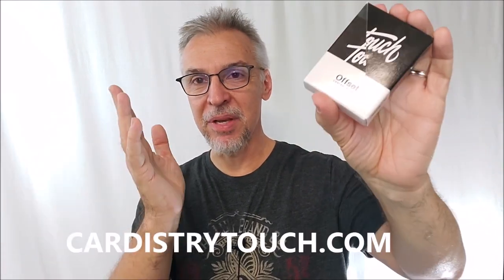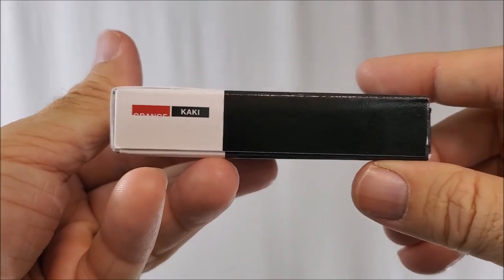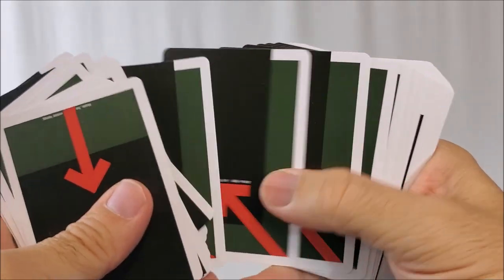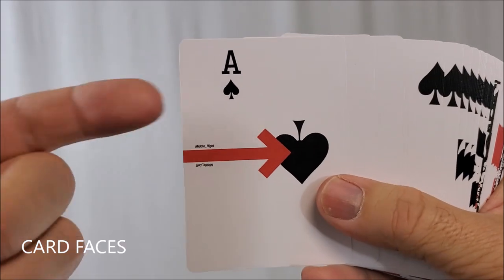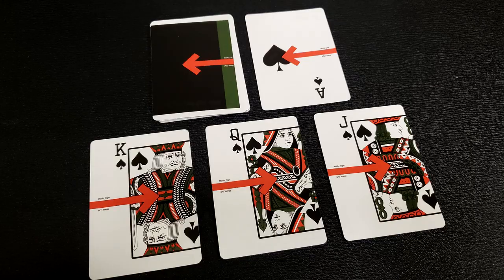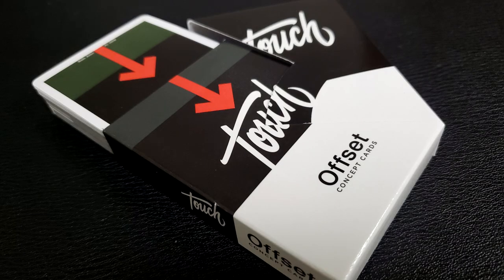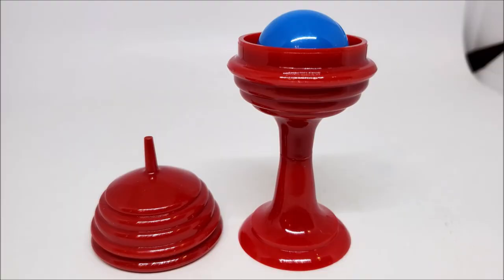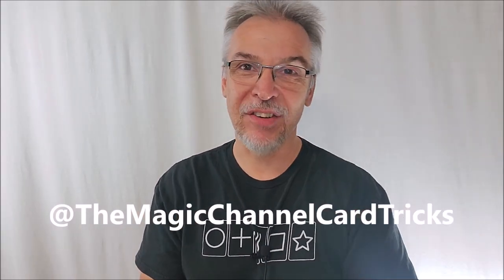Deck Review - Offset Orange Concept Cards from Cardistry Touch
Magic Orthodoxy Opening Title Plate:
Magic Tricks
Best Magic
Easy Magic
Learn Magic